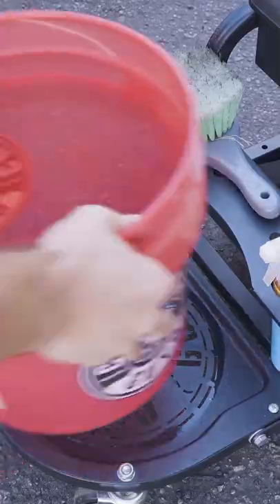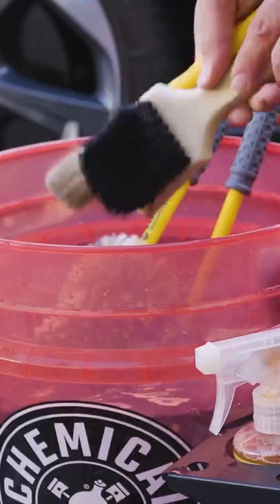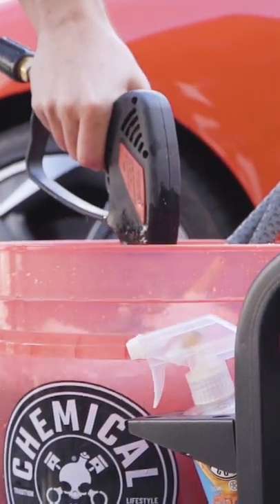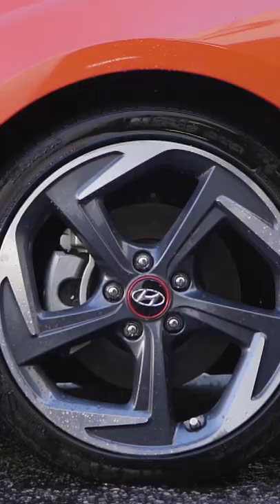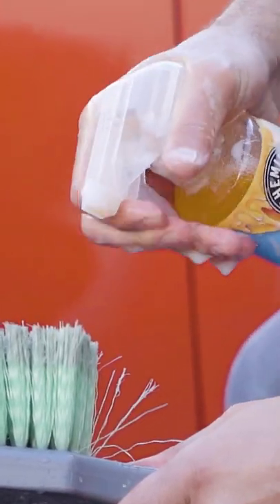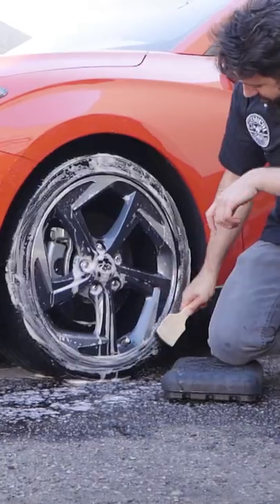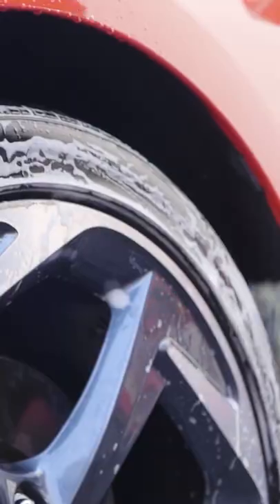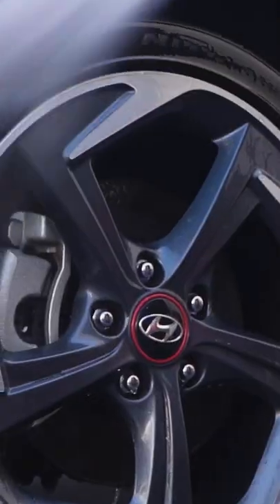How To Clean Wheels in 60 seconds - Chemical Guys Shorts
Dirty Shorts! Quick video explanations to compliment our long-form how-to instructional videos!

Safely lift and remove stuck on dirt, brake dust and road debris! Sticky Citrus clings to wheels and vertical surfaces, suspending road grime, brake dust, oil, and dirt and then lifting it off the wheel safely and gently. Sticky Citrus sticks hard to keep the cleaning power where you need it, without rolling off the surface. Spray Sticky Citrus over filthy wheel parts, and watch as it sticks to the filthiest surfaces for a deeper clean using less product. There’s always those areas that are just hard to reach around your car… now, you can deep clean all those places with ease with the Rimpaca Reacharound! The Rimpaca features an angled design to effortlessly clean those hard to reach areas like behind wheels, deep inside wheel wells, inside exhaust pipes, in between grille slats- without any awkward maneuvering. Detailing wheels and rims, bumpers and trim means bending over and getting low. The Soft Stool offers you a comfortable seat to sit on so you can easily detail every nook and cranny of your vehicle! Need to get even lower? The Soft Stool’s soft cushion is removable, so you can take it out and set it on the floor to keep your knees happy while you hit those extra low areas. The bucket holder, bottle holders, under-seat shelf, and detailing drawer keep all your tools close by and the Soft Stool’s four, fully rotating wheels allow you to easily and comfortably move around your vehicle for ultimate comfort and convenience.
Easy dry your ride and remove trapped water to prevent streaks and water spots by using the ProBlow. By using a super strong stream of air and not having anything actually make contact with the surface, you’re greatly reducing the risk of scratching that beautiful paint of yours! The ProBlow blows an ultra powerful jet stream of air to dry EVERY part of your ride, including those hard to reach areas that your hands just can’t reach.
Make wheel cleaning easier for the next time by using HydroSpin to not only add a brilliant hypershine but also add extremely hydrophobic properties that reject water drops, dirt and brake dust.
Give your freshly cleaned tires a deep, dark new-look finish with durable, long lasting ceramic protection. HydroShield preserves the long-lasting, supreme effect of color saturation, which means a dark, deep, new-look finish on tires, black exterior plastics, trim and more for up to 12 months.